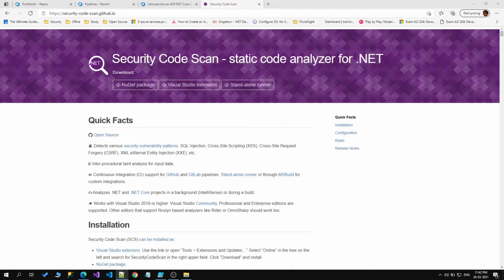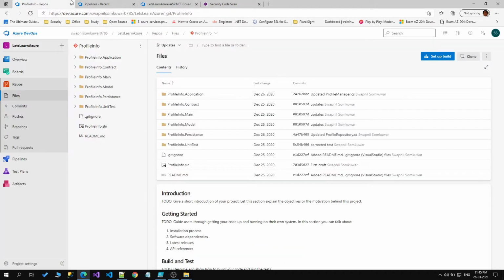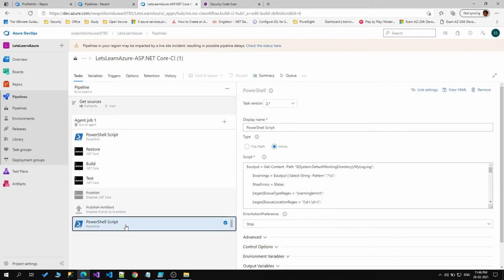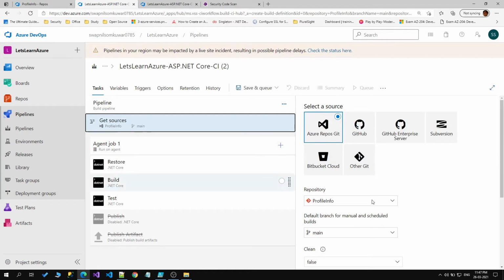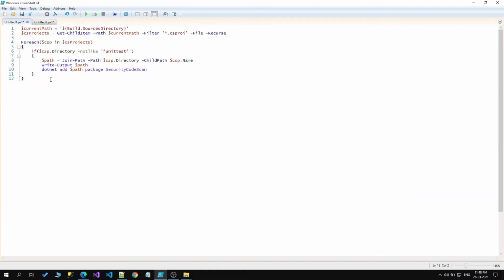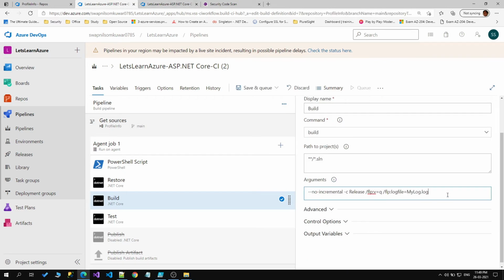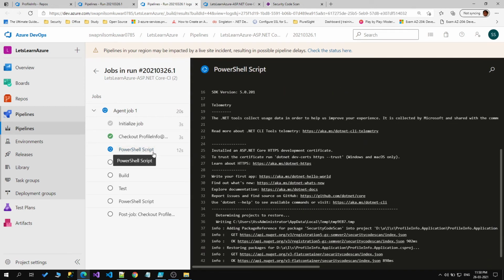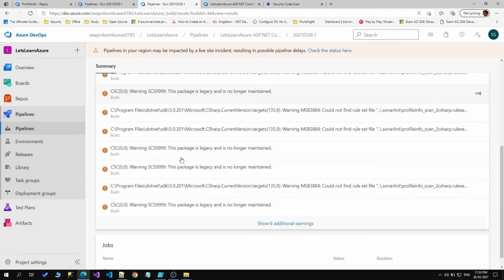Security Code Scan | Azure Pipeline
In this video we will see how to perform static code analysis using security code scan tool in azure build pipeline.
In the demo section you will see how to install security code scan tool in all projects dynamically and then perform the scan. And at the end we will see how to display the results in task output.